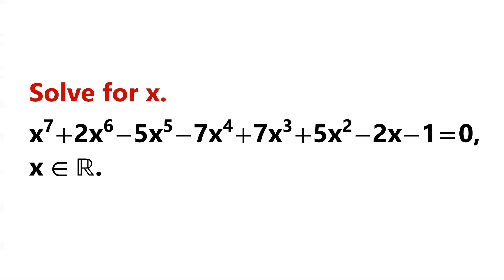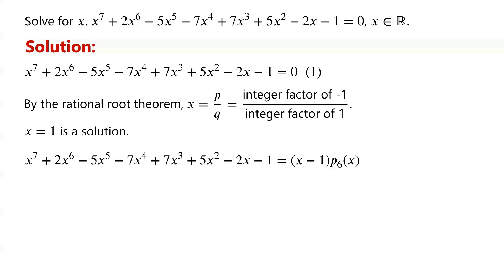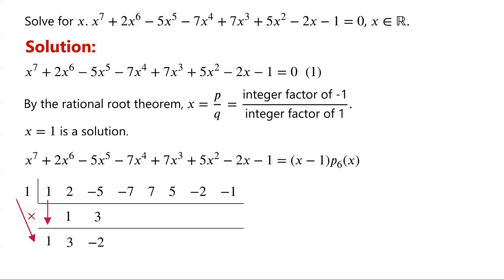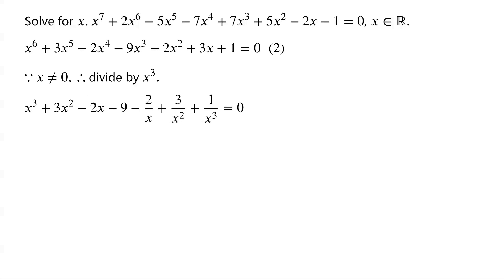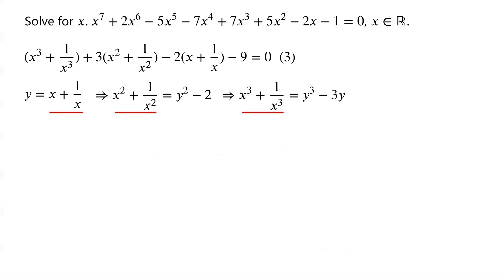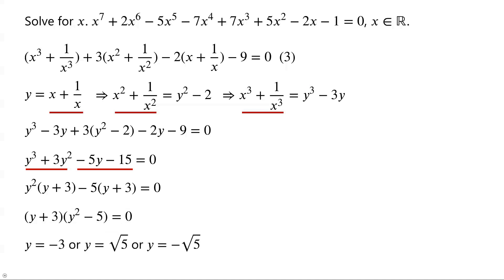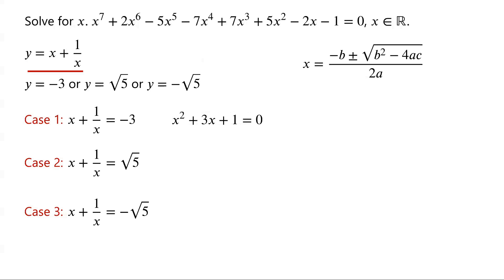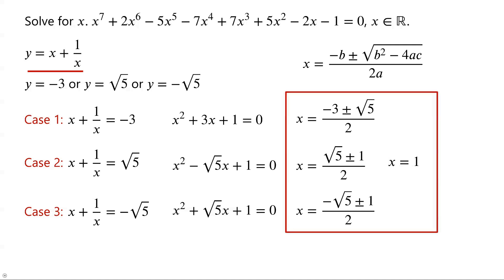Solve The Septic Equation | Synthetic Division | Using The Substitution Method.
Maths Olympiad challenge
How to solve septic equations
Solving septic equations

Mathematical challenges
Olympics math
Olympics maths
Olympics mathematics
Math Olympiad
Olympiad exam
AwesomeMath